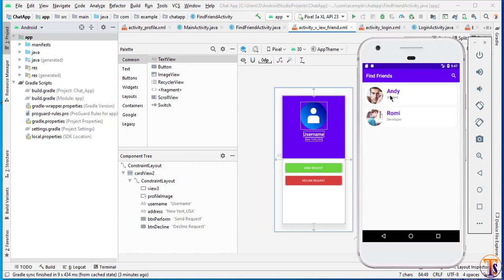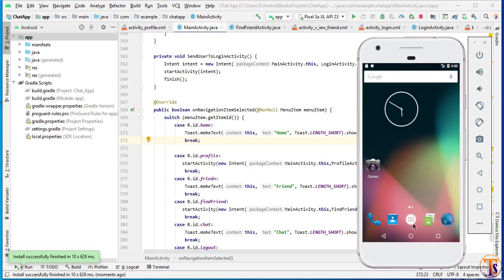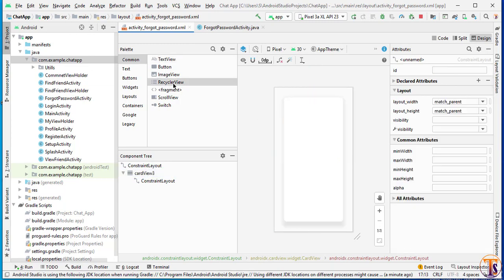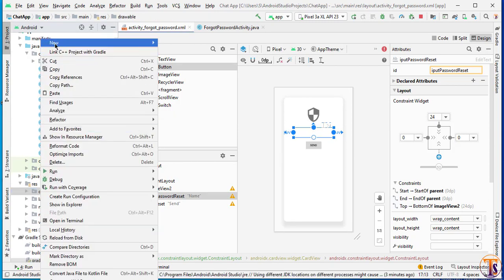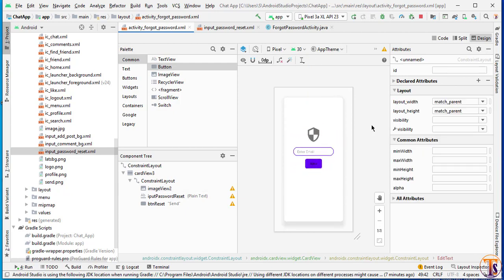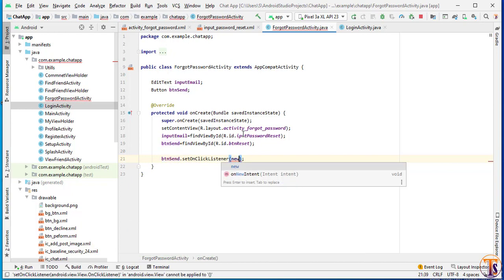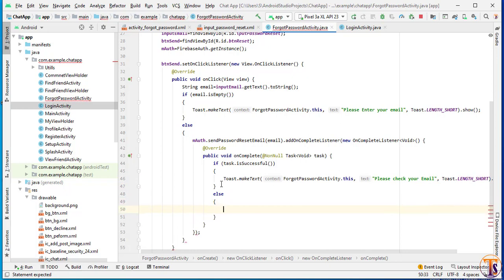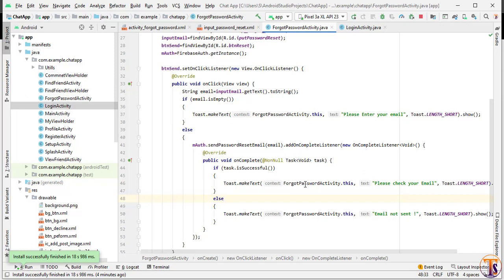Chat Me App - 29 - Forgot Password Activity Feature & Logout User Firebase - Social Networking App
Hi

About this video:
In this video we Forgot Password Activity Feature & Logout User Firebase - Social Networking App

 All Features
1.Registration and Setup Profile
2.Login
3.Forgot Password
4.View People Post
5.Like Any particular Post
6.Comments on Post
7.Add new Post
8.View His profile
9.Update his Profile
10. Search any Person
11.View All People and their profile
12.Send Friend Request
13.Accept Friend Request
14.Cancel Friend Request
15. Accept Friend Request
16.Reject Or Decline friend Request
17.View All his Friends
19.Chat with wit any friend
20.View total number of likes and comments under each post,time ago features when post uploaded.